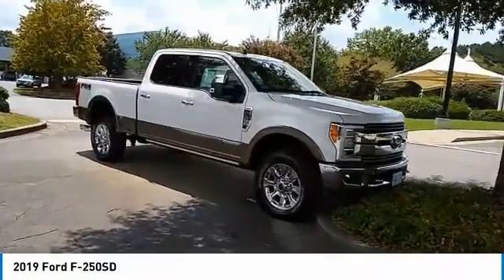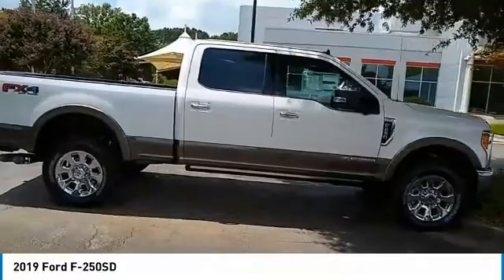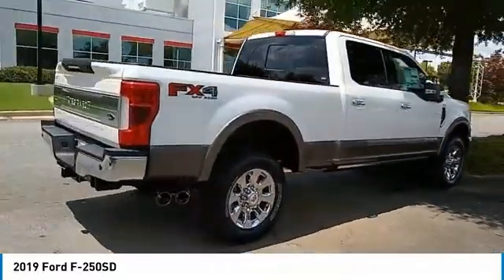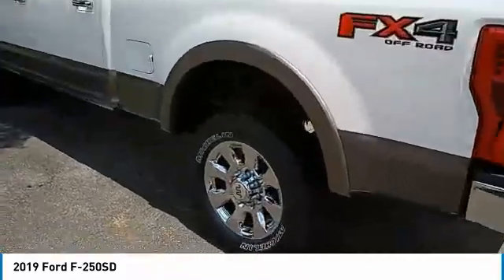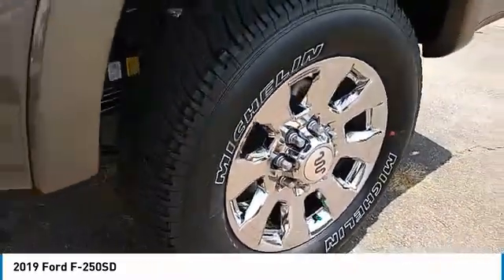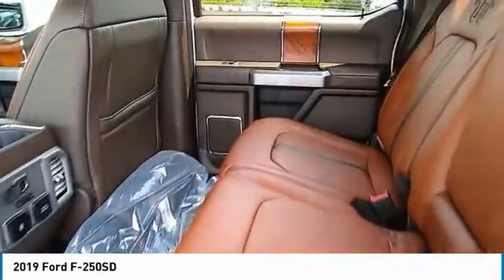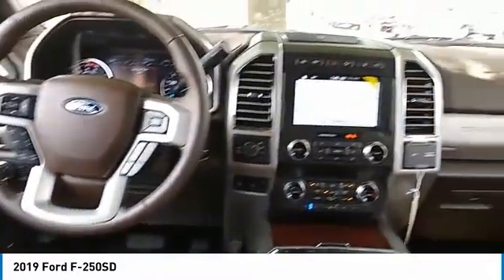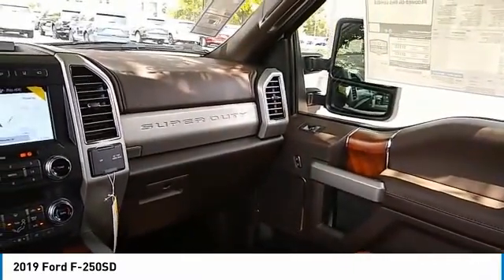2019 Ford F-250SD Live Alpharetta GA 193532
2019 Ford F-250SD

White Platinum Metallic Tri-Coat 2019 Ford F-250SD 4D Crew Cab King Ranch Power Stroke 6.7L V8 DI 32V OHV Turbodiesel 6-Speed Automatic 4WDbrVOICE ACTIVATED NAVIGATION, REVERSE SENSING SYSTEM, REAR CAMERA, SYNC 3, SIRIUSXM, POWER TILT/TELESCOPE STEERING COLUMN, 5th Wheel/Gooseneck Hitch Prep Package, 6 Angular Chrome Step Bars, Body-Color Door Handles w/Chrome Insert, Chrome Exhaust Tip, Chrome Front & Rear Bumpers, Chrome Package, FX4 Off-Road Package, GVWR: 10,000 lb Payload Package, Hill Descent Control, Off-Road Specifically Tuned Shock Absorbers, Order Code 700A, Snow Plow Prep Package, Twin Panel Power Moonroof, Unique Chrome Mirror Caps, Unique FX4 Off-Road Box Decal, Wheels: 18 Chrome PVD Aluminum.brbrbr5th Wheel/Gooseneck Hitch Prep Package, Chrome Package (6 Angular Chrome Step Bars, Body-Color Door Handles w/Chrome Insert, Chrome Exhaust Tip, Chrome Front & Rear Bumpers, Unique Chrome Mirror Caps, and Wheels: 18 Chrome PVD Aluminum), FX4 Off-Road Package (Hill Descent Control, Off-Road Specifically Tuned Shock Absorbers, and Unique FX4 Off-Road Box Decal), GVWR: 10,000 lb Payload Package, Order Code 700A, Snow Plow Prep Package, Twin Panel Power Moonroof, 10 Speakers, 110V/400W Outlet, 3.73 Axle Ratio, 4-Wheel Disc Brakes, ABS brakes, Adaptive Cruise Control & Collision Warning, Adaptive Steering, Adjustable pedals, Air Conditioning, All-Weather Floor Mats, AM/FM radio: SiriusXM, Auto High-beam Headlights, Auto tilt-away steering wheel, Auto-dimming Rear-View mirror, Automatic temperature control, BLIS Blind Spot Information System, Brake assist, Compass, Delay-off headlights, Driver door bin, Driver vanity mirror, Dual Extra Heavy-Duty Alternators (Total 377-Amps), Dual front impact airbags, Dual front side impact airbags, Electronic Stability Control, Emergency communication system: SYNC 3 911 Assist, Engine Block Heater, Exterior Parking Camera Rear, Flow-Through Console, Front & Rear Wheel Well Liners (Pre-Installed), Front anti-roll bar, Front Bucket Seats, Front Center Armrest, Front dual zone A/C, Front fog lights, Front reading lights, Fully automatic headlights, Garage door transmitter, Gooseneck Hitch Kit (Pre-Installed), Heated door mirrors, Heated front seats, Heated steering wheel, Illuminated entry, Illuminated running boards, Leather steering wheel, Low tire pressure warning, Memory seat, Navigation System, Outside temperature display, Overhead airbag, Overhead console, Panic alarm, Passenger door bin, Passenger vanity mirror, Pedal memory, Power door mirrors, Power driver seat, Power passenger seat, Power steering, Power windows, Power-Deployable Running Boards, Quad Beam LED Headlamps & LED Taillamps, Radio data system, Radio: B&O Sound System by Bang & Olufsen, Rain sensing wipers, Rapid-Heat Supplemental Cab Heater, Rear Parking Sensors, Rear reading lights, Rear seat center armrest, Rear step bumper, Rear window defroster, Remote keyless entry, Security system, SiriusXM Radio, Speed control, Split folding rear seat, Steering wheel memory, Steering wheel mounted A/C controls, Steering wheel mounted audio controls, SYNC 3 Communications & Entertainment System, Tachometer, Telescoping steering wheel, Tilt steering wheel, Traction control, Trip computer, Turn signal indicator mirrors, Unique King Ranch Leather 40/Console/40 Front Seats, Upfitter Switches (6), Variably intermittent wipers, and Ventilated front seats The advertised price does not include sales tax, vehicle registration fees, finance charges, and any other fees required by law. All prices include all applicable factory rebates, factory discount, dealer discount, documentation fee, and Trade Assist Cash. Some discounts and rebates may require financing with Ford Credit. Pricing for all new Ford models include $1,000 Angela Krause Trade Cash; must trade a 2005 or newer vehicle to qualify. Prices subjec Price includes: $1,000 - Ford Credit Retail Bonus Customer Cash. Exp. 09/30/2019, $750 - F-Series Retail Customer Cash. Exp. 0